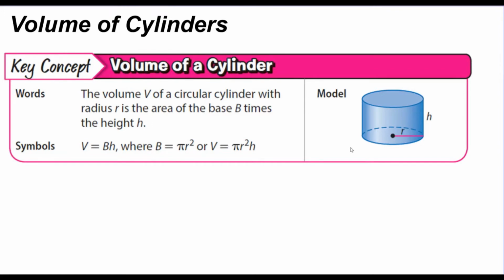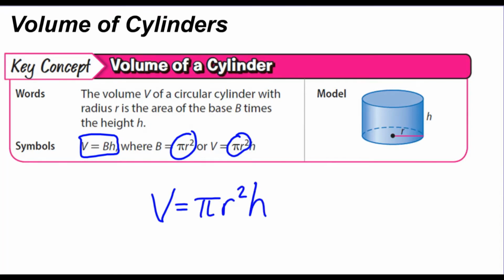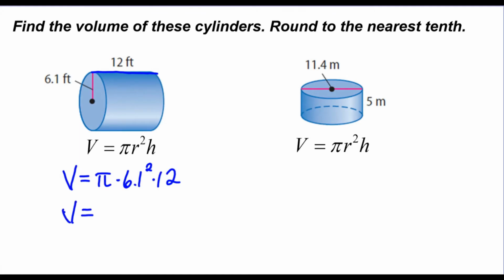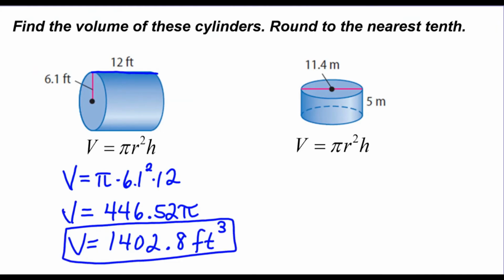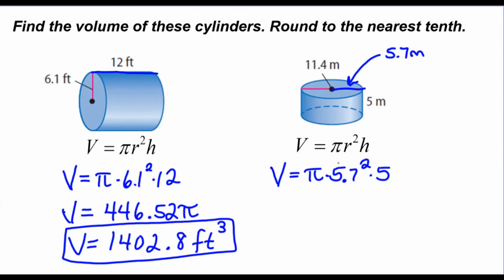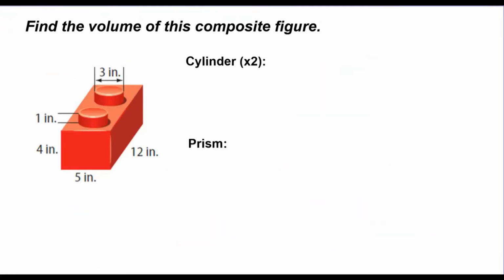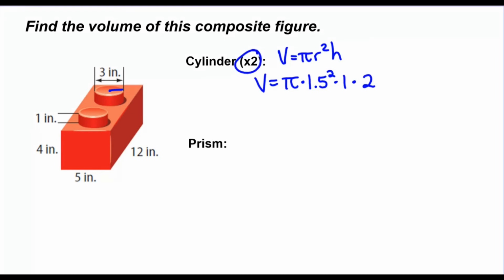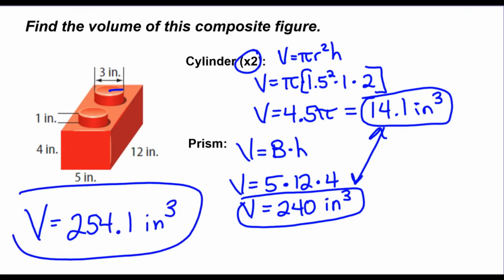12-6 Volume of Cylinders